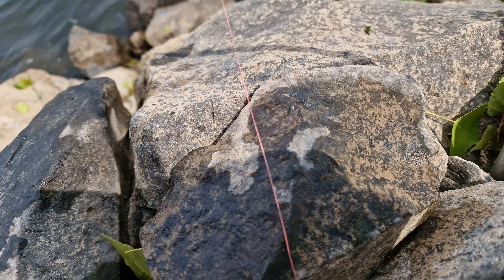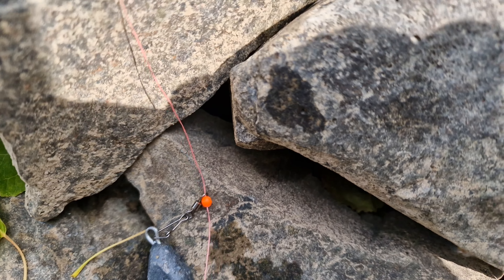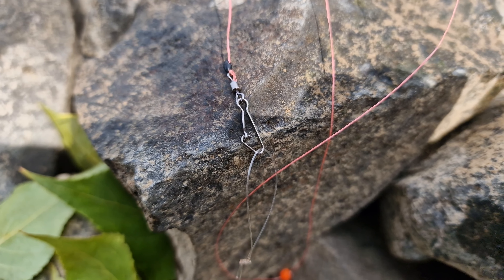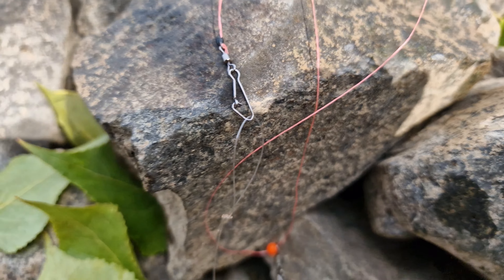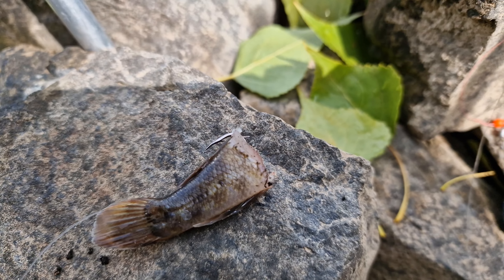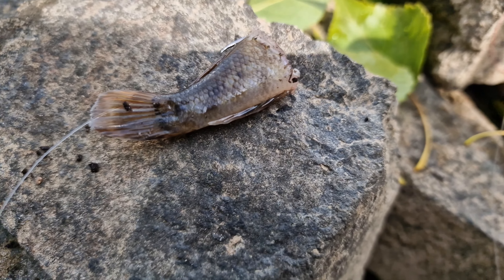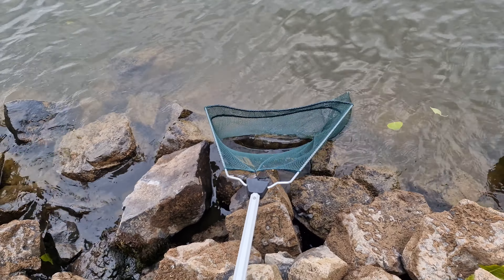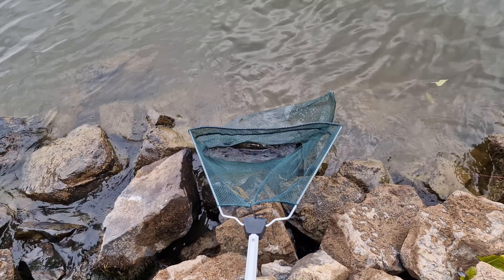Zander angeln am Rhein auf Köderfisch - Montage. Mit Grundel auf Zander. Ansitzangeln am Rhein.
Zander angeln am Rhein auf Köderfisch - Montage. Mit Grundel auf Zander. Ansitzangeln in Deutschland am Rhein.
Montage 2:03